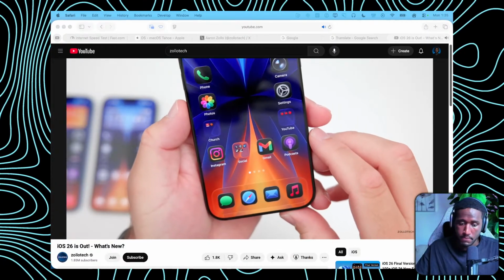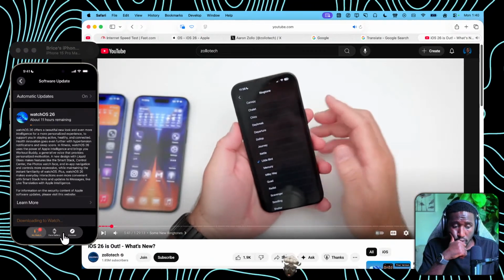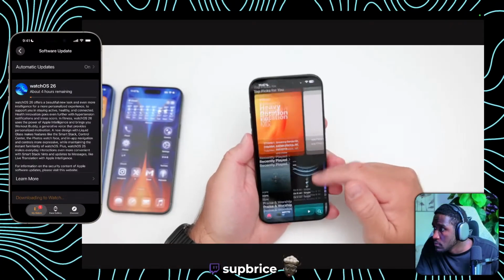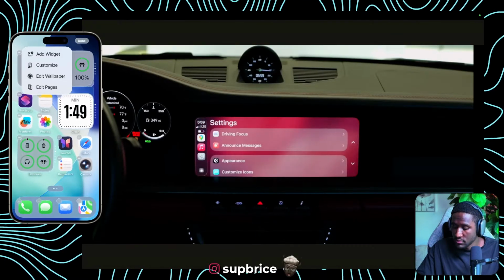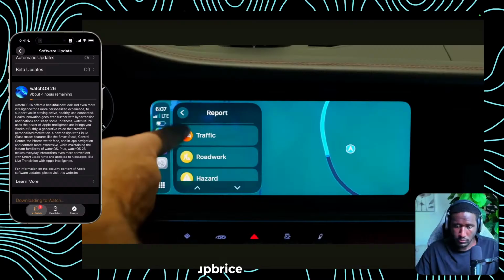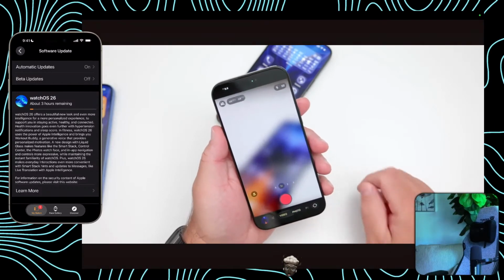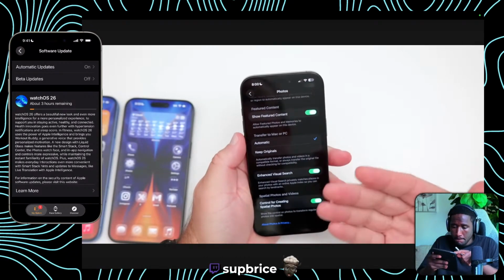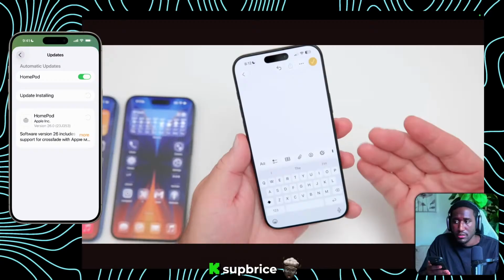🚀 🚀Chilling with the New iOS 26 – Live Hangout Part 2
This was just a casual live where I was hanging out, chatting, and checking out the new iOS 26 as it dropped. No structured deep dive—just sharing the excitement of the release and exploring what’s new together in real time.